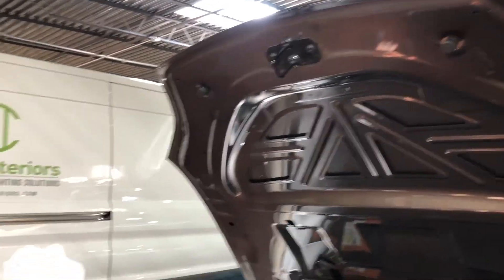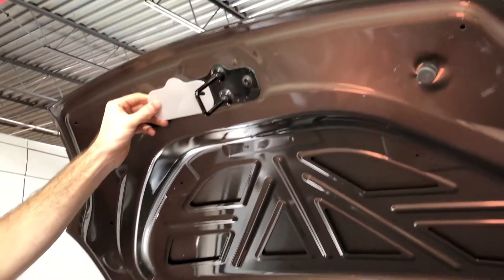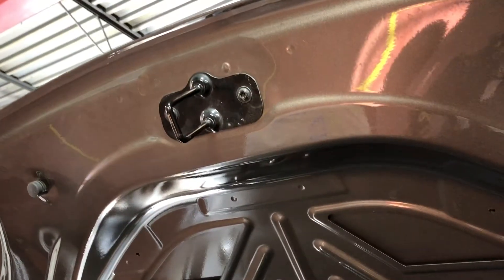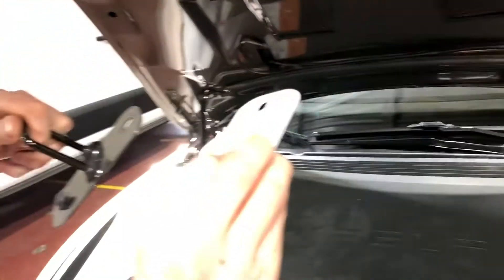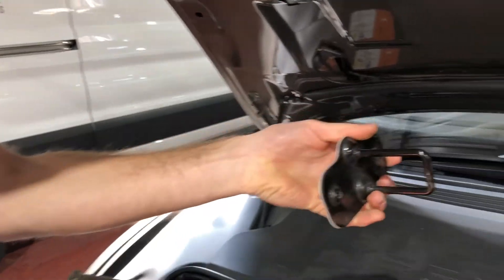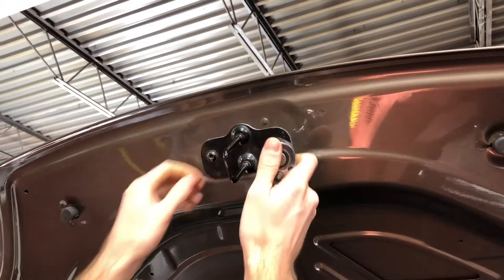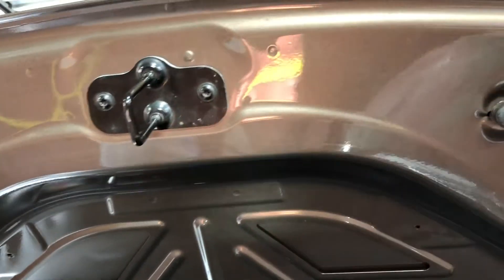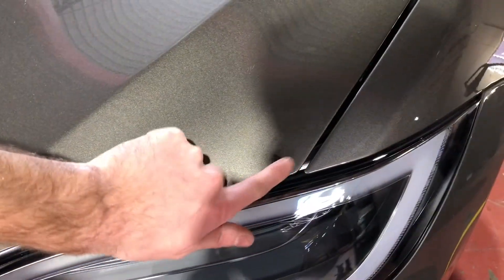Tesla Model S Anti Corrosion Spacer UPGRADE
How to install the Tesla Model S Anti Corrosion Spacer.